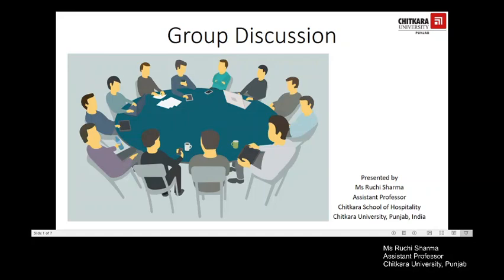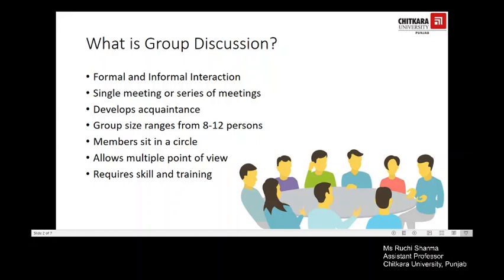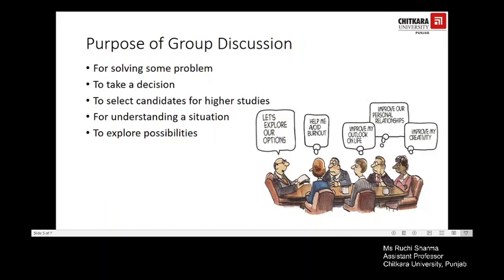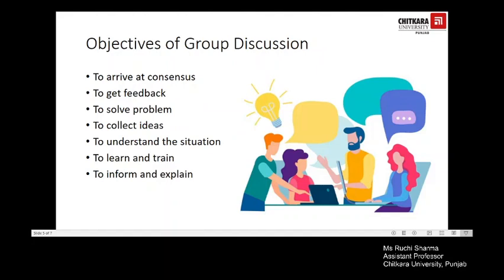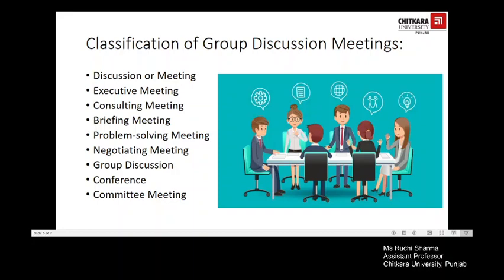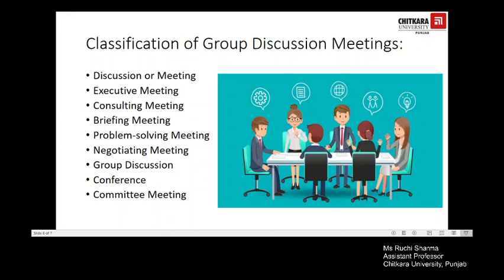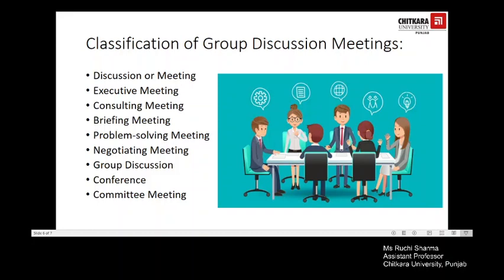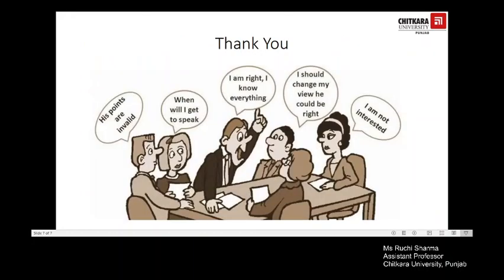Group Discussion - Part I by Ruchi Sharma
In this video lecture, group discussion has been defined with the problems, objectives, and purpose of GD.  The video lecture briefly discusses group discussion meetings classified on the basis of the purpose for which they are held.